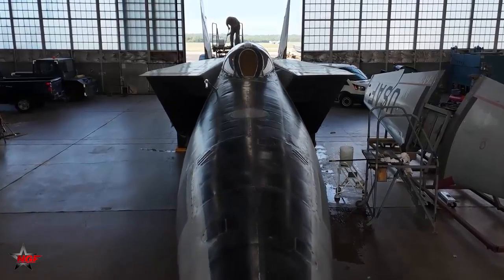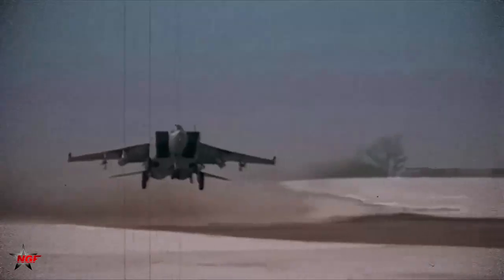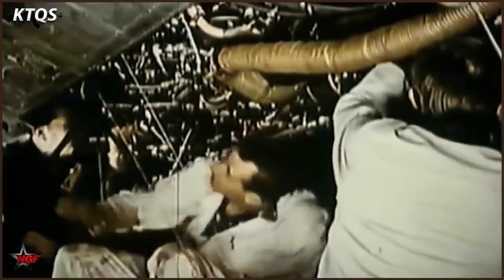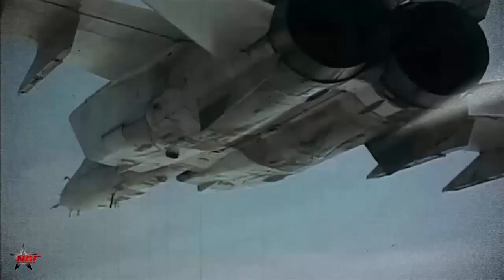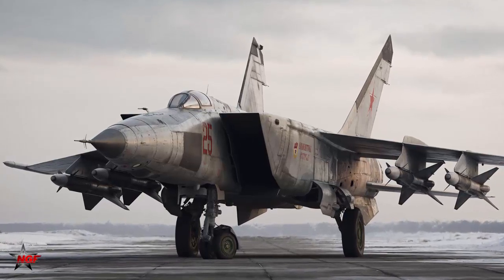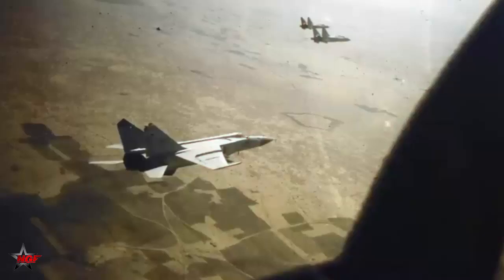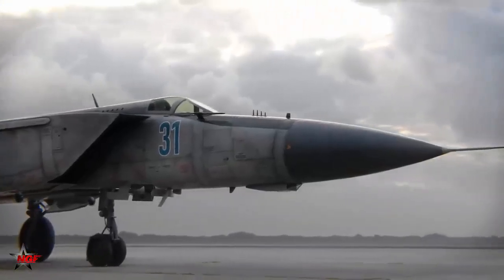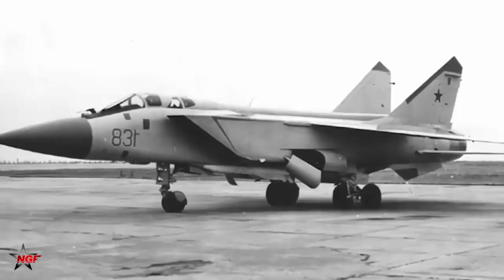Russian Mach 3.2 MiG-25 ‘Foxbat’ Fighter Has A Message for the U.S. Air Force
The MiG-25 featured a large, boxy fuselage and thin, high-aspect-ratio wings optimized for high-speed, high-altitude flight.